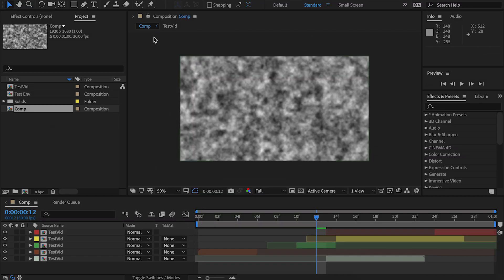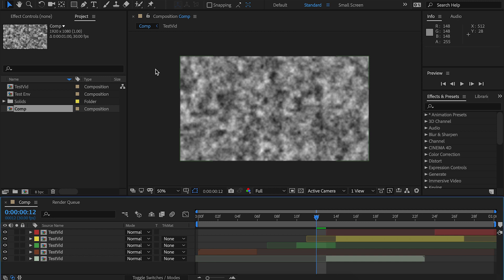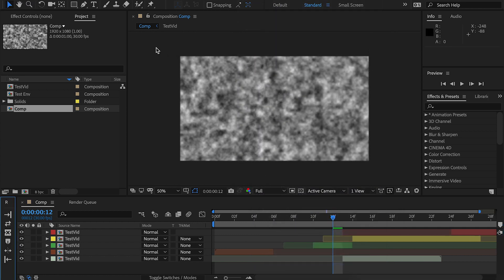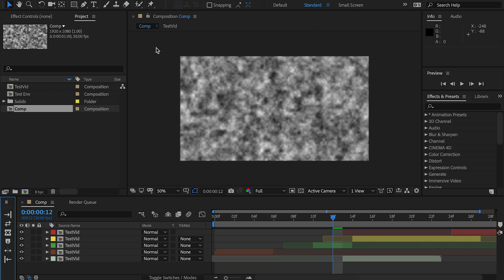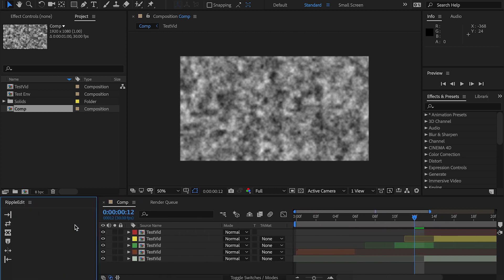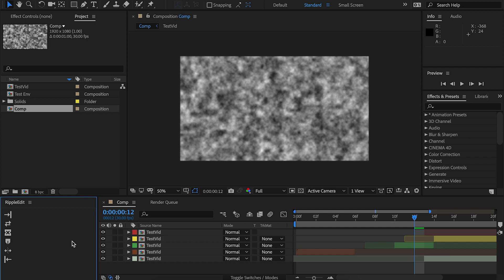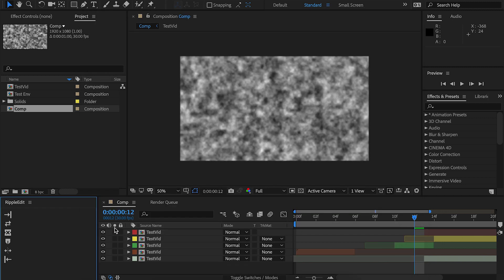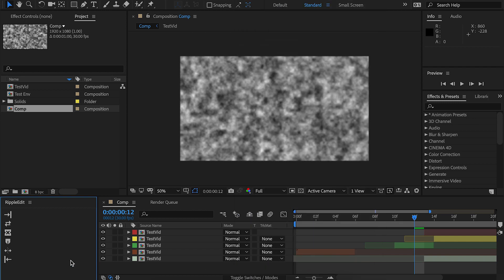Ripple Edit for After Effects v1.1.0 Update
Ripple Edit brings premiere inspired editing tools into After Effects for your editing needs.